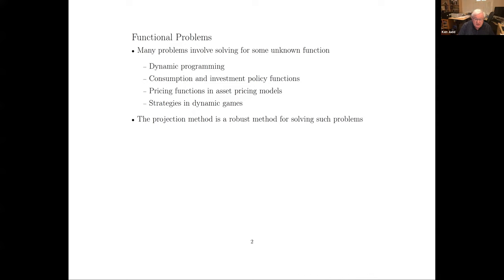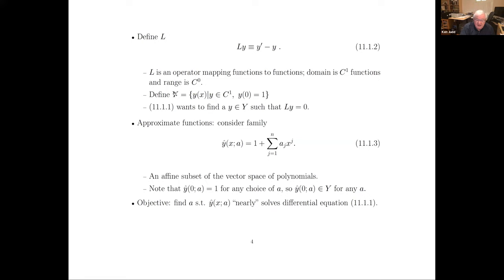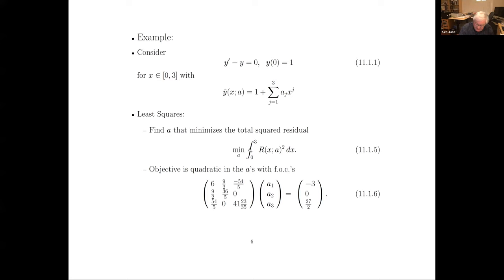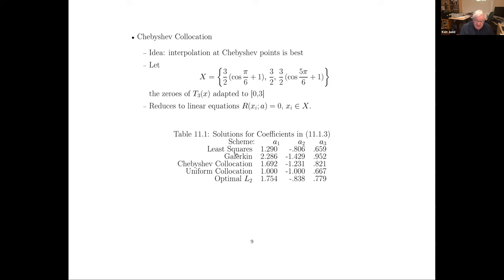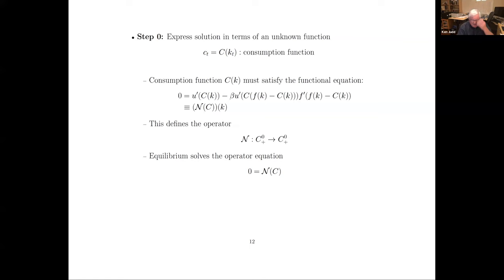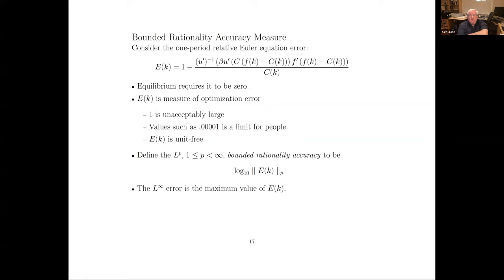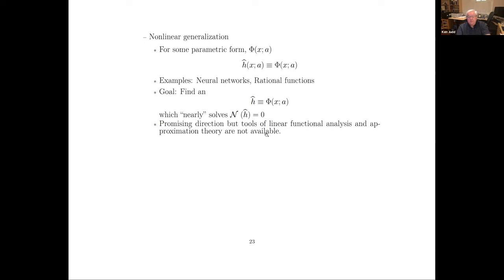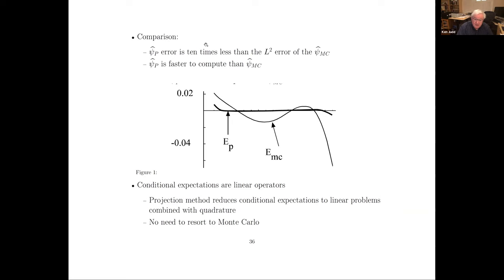Projection methods I (Ken Judd Numerical Methods in Economics Lecture 19)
Lecture 19 from Ken Judd's UZH Numerical Methods in Economics course. Chapter 10, 11, and 17. Methods for solving ordinary differential equations as well as the more complex equations arising in dynamic economic models.